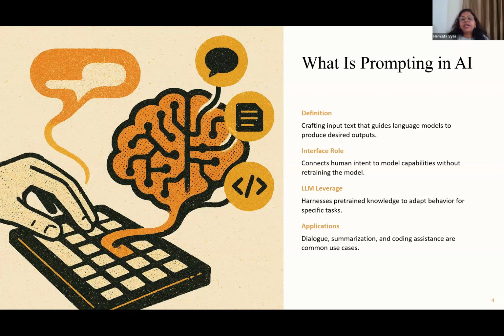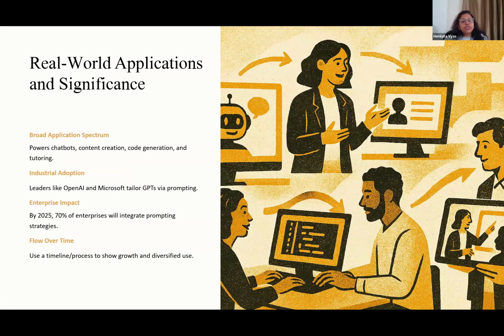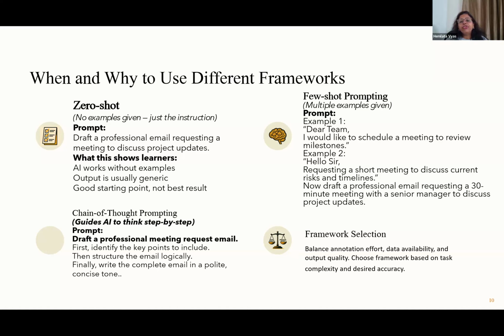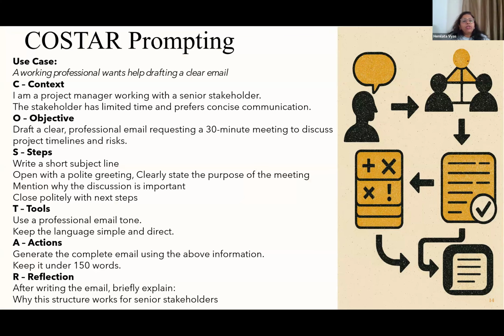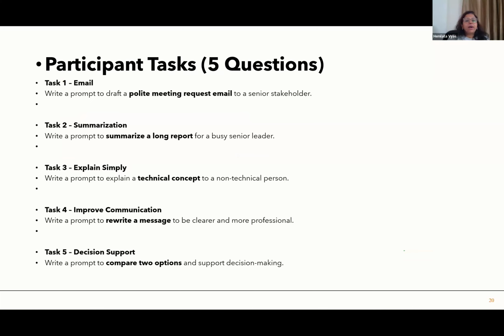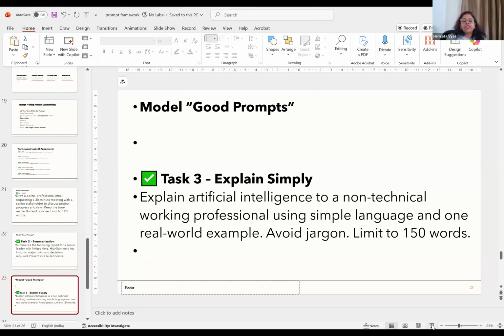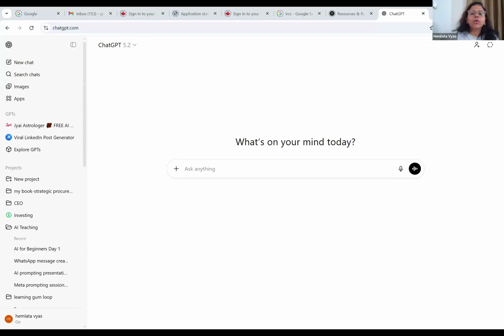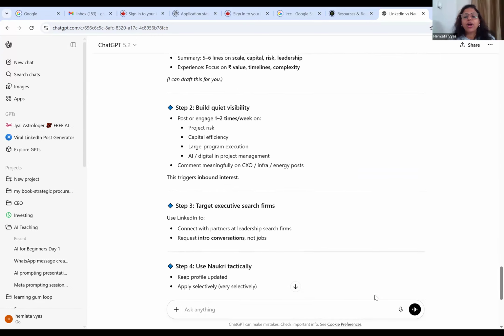Mastering prompting frameworks & Best practices Session 3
In this video we discussed about prompting frameworks and best practices.